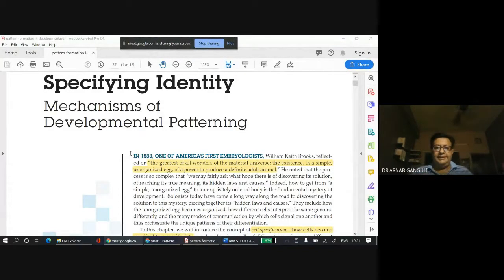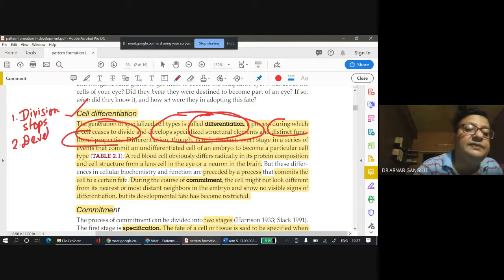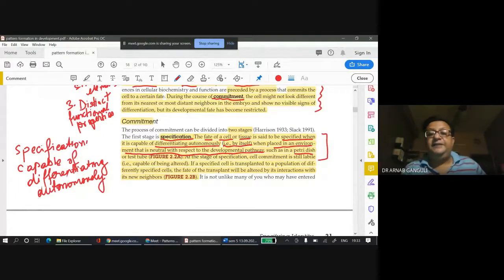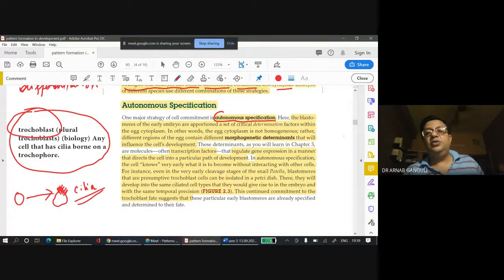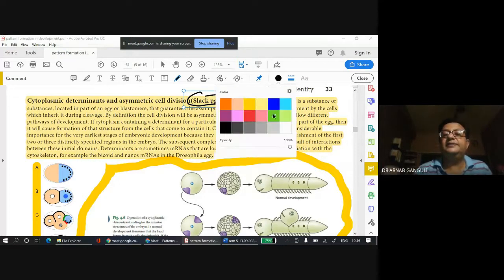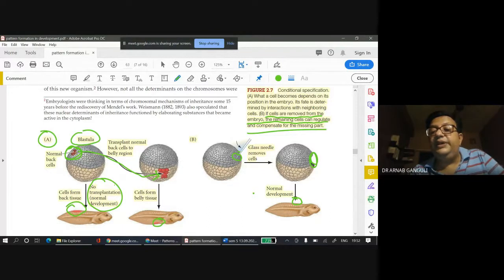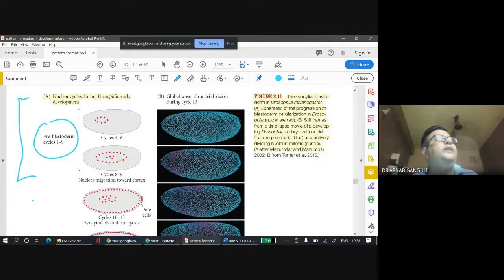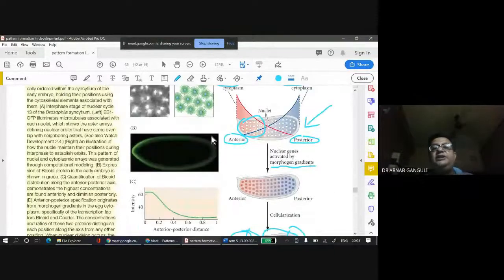Patterns of Development_13.09.2021